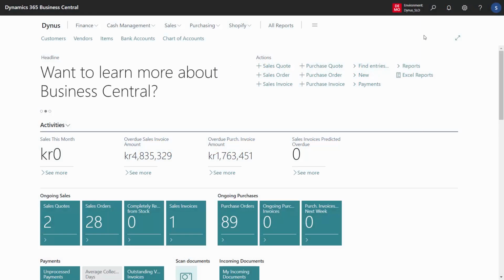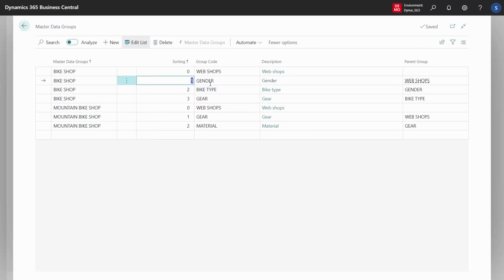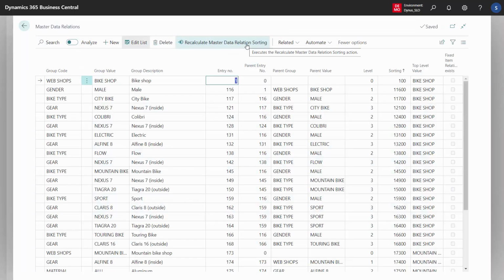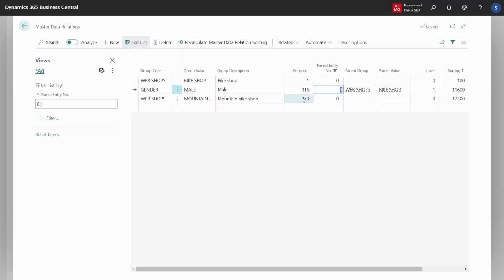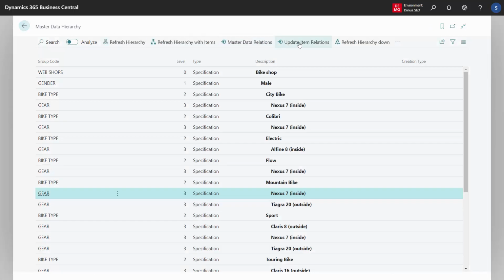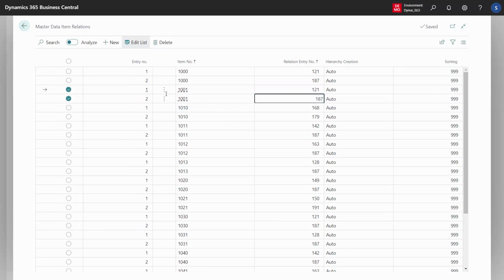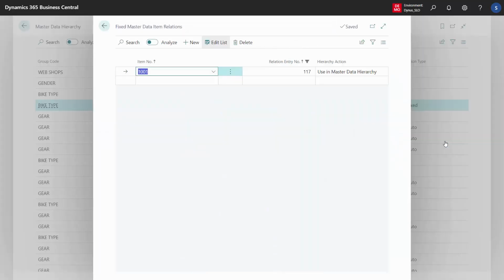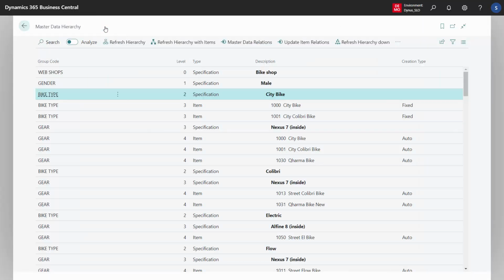ENG24032857 The complex data structure beneath the Master Data Hierarchy